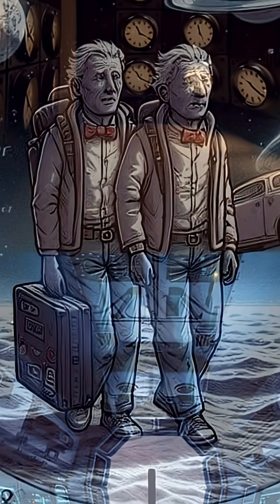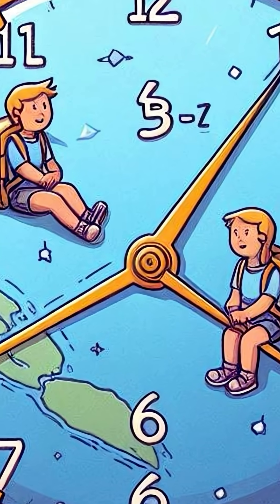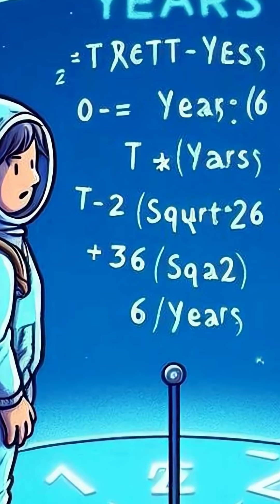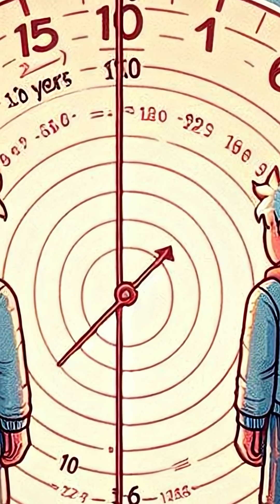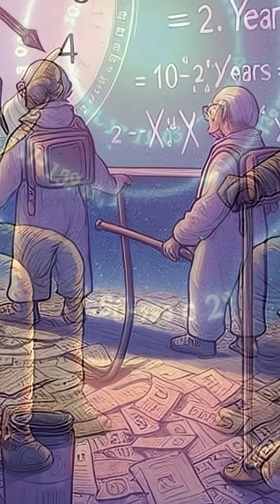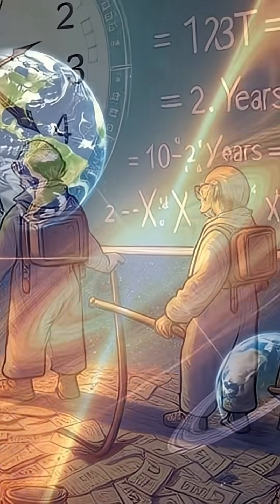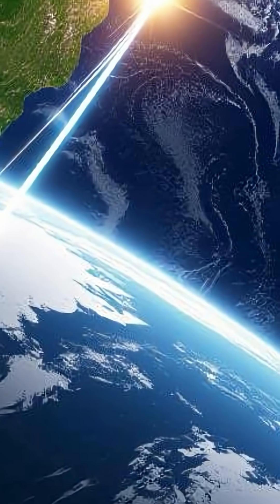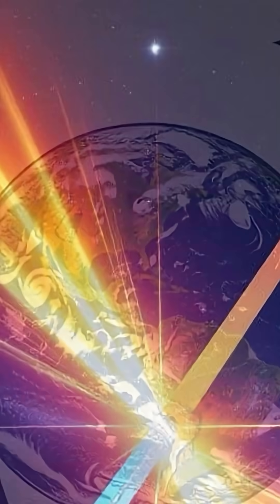Twin Paradox: A Thought Experiment in Special Relativity part 2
Title: Twin Paradox: A Thought Experiment in Special Relativity
Description:
Dive into one of physics' most famous brain-teasers: the Twin Paradox! 🚀🕰️
In this video, we explore Albert Einstein's mind-bending thought experiment where one twin journeys through space at nearly the speed of light while the other remains on Earth. According to the principles of special relativity, time dilation dictates that the traveling twin will age less than their Earth-bound sibling upon their reunion. But wait, if relativity means all motion is relative, shouldn't the Earth twin also appear to age less from the traveler's perspective? That's the paradox!
We'll break down:
 * What is the Twin Paradox? Understanding the core concept of differential aging.
 * The Role of Time Dilation: How speed affects the passage of time.
 * The Key to the Resolution: Why the situation isn't symmetrical and how acceleration plays a crucial role.
 * Spacetime Diagrams: Visualizing the paths of both twins through spacetime to clearly see why one ages less.
 * Mathematical Proof (Simplified): A quick look at the Lorentz factor and how it applies.
Discover how this "paradox" is not a contradiction but a powerful demonstration of the universe's fascinating rules, confirmed by real-world experiments. Prepare to have your intuition challenged and your understanding of time expanded!